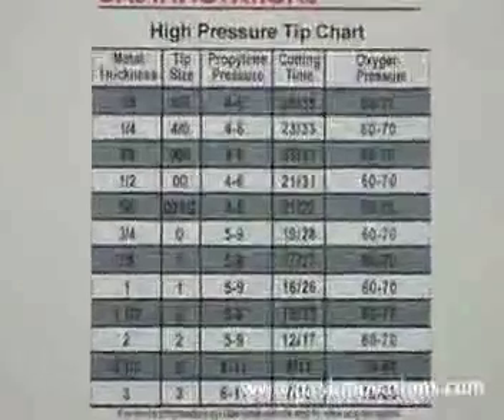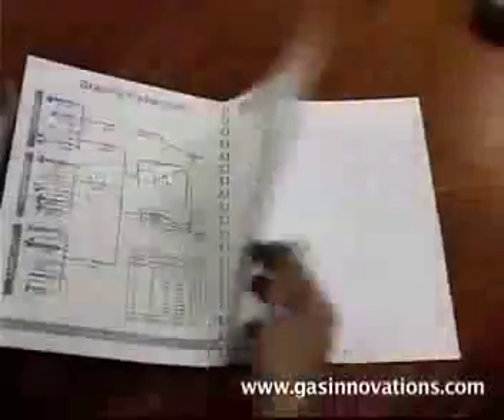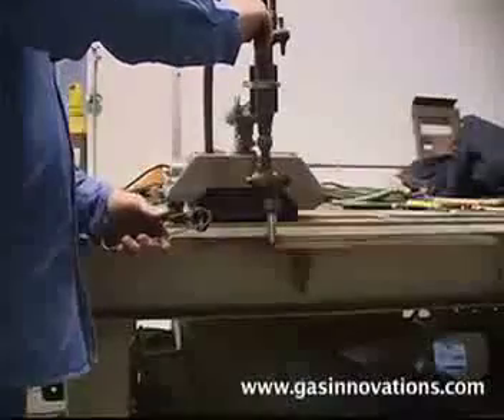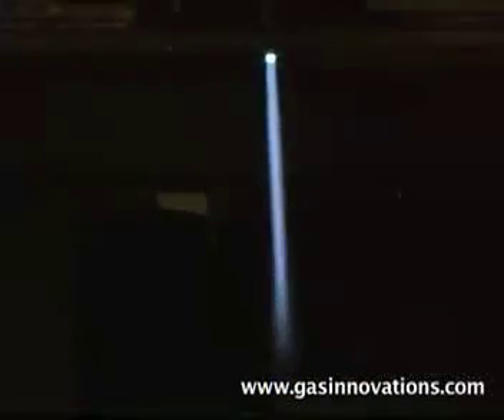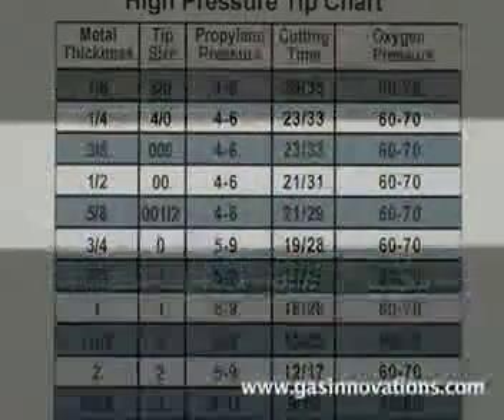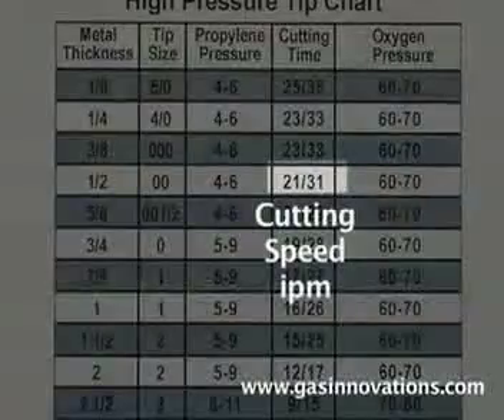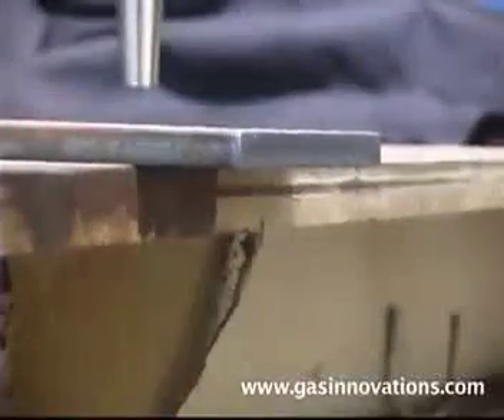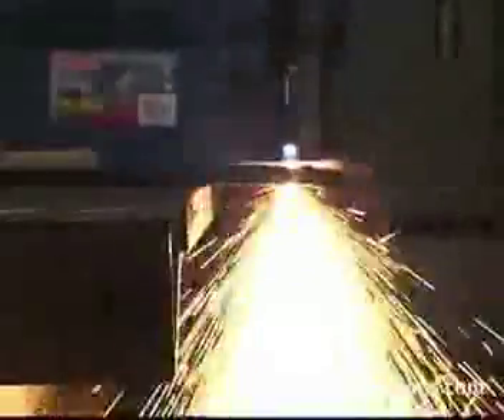PROPYLENE MACHINE CUTTING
HOW TO SET UP YOUR MACHINE TORCH WHEN USING PROPYLENE. GAS INNOVATIONS SET UP INSTRUCTIONS.